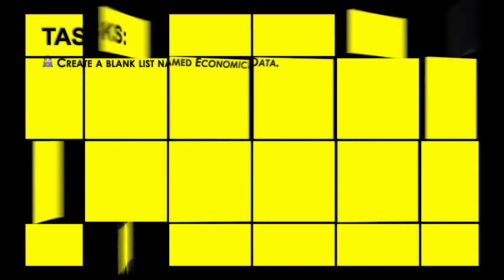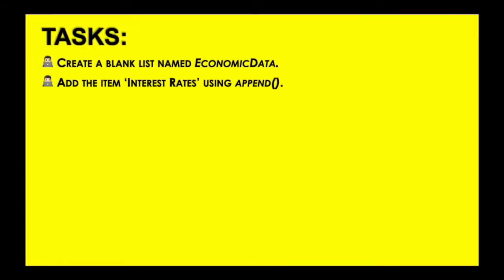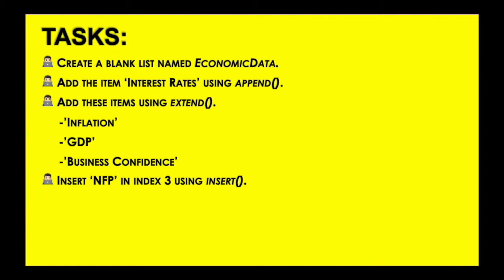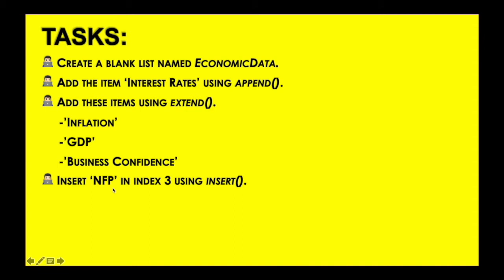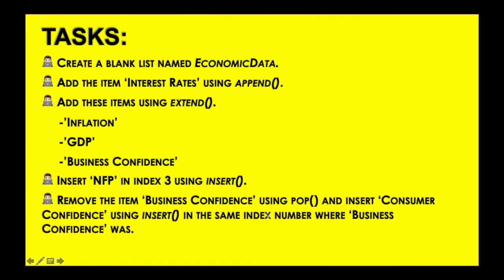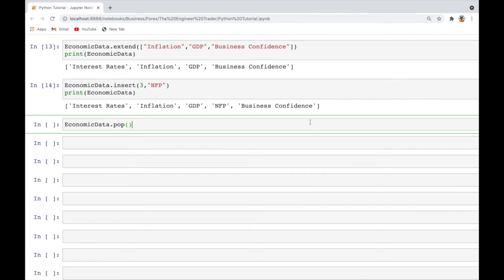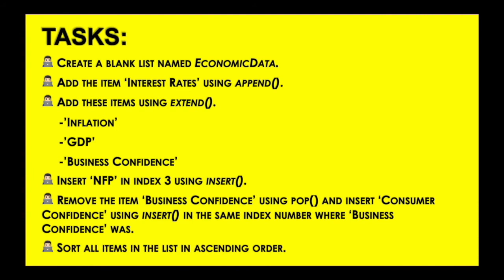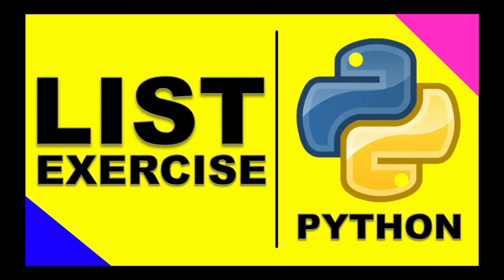List Exercise | Python Programming FREE Tutorial | in preparation for Algorithmic Trading